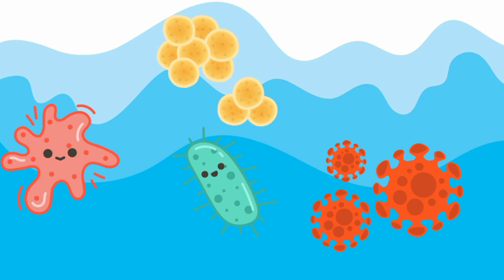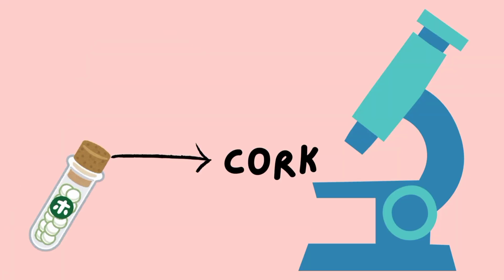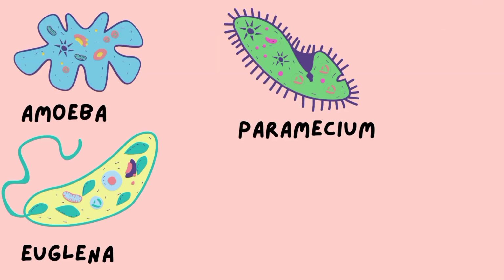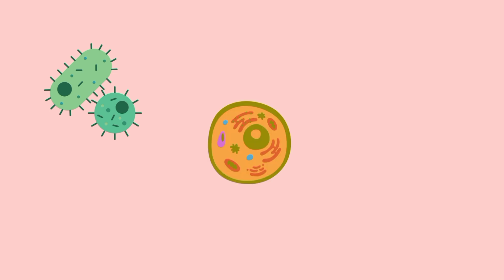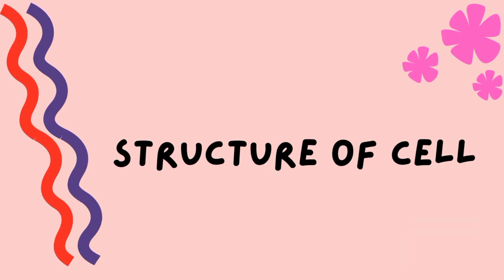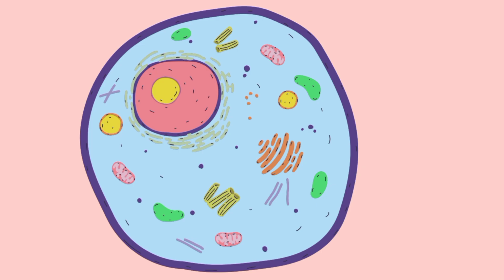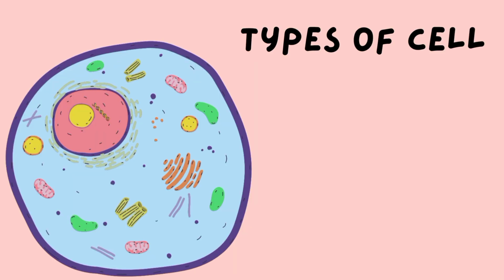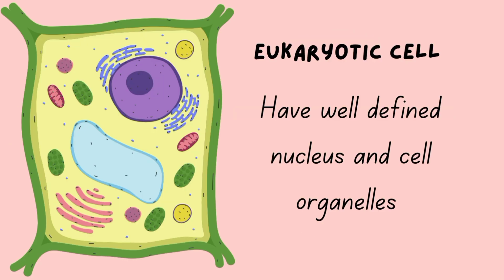Cells: The building blocks of life# basic structure of cell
Cells are structural and functional unit of life. Every living beings from tiny ant to huge elephant are made up of cells. In this video, we'll explain what cells are. You'll learn about the different parts of a cell, like the nucleus , plasma membrane, cytoplasm, and cell organelles like mitochondria, golgi apparatus, ribosomes etc. The video also explains the difference between  unicellular and multicellular organisms. you ll also learn the different types of cell ( prokaryotic cell and eukaryotic cell)
This video is great for students, teachers, and anyone curious about biology.

0:00 intro
0:34 discovery of cell
0:51 unicellular and multicellular organisms
1:38 shape of cells
2:03 size of cell
2:25 basic structure of cell
3:39 prokaryotic and eukaryotic cell